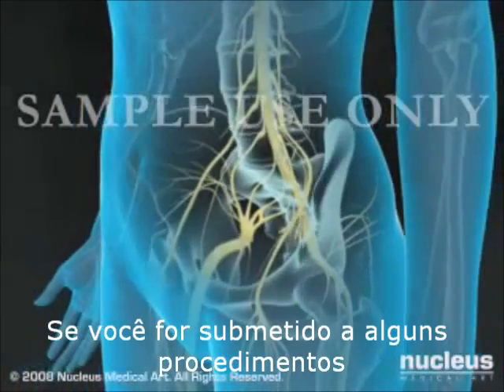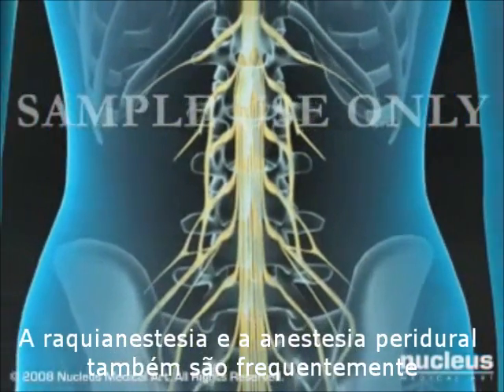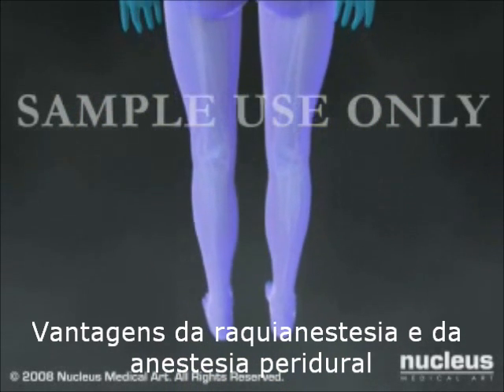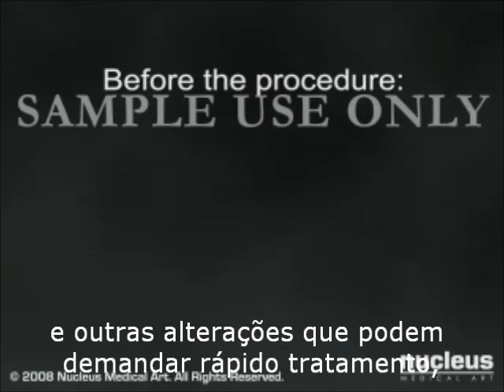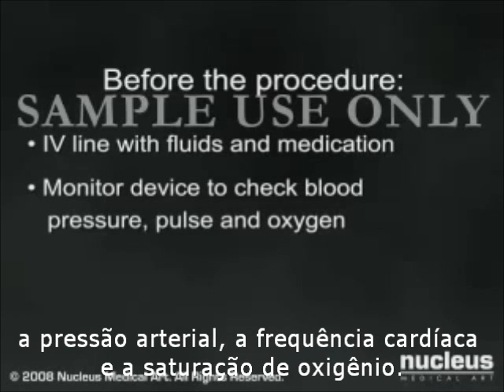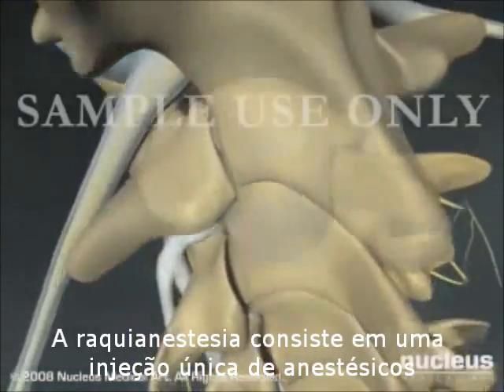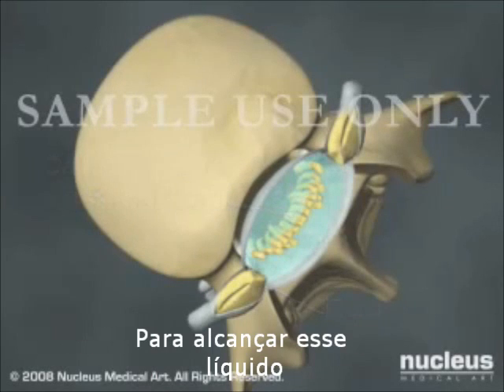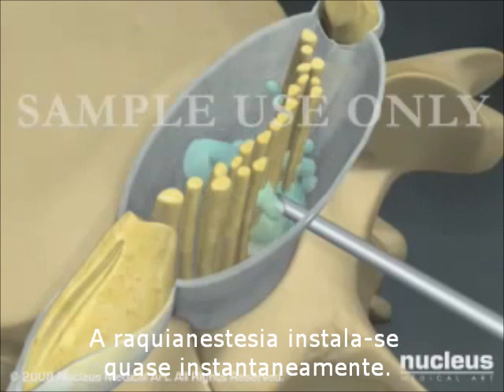Raquianestesia e anestesia peridural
Vídeo ilustrando a raquianestesia e a anestesia peridural